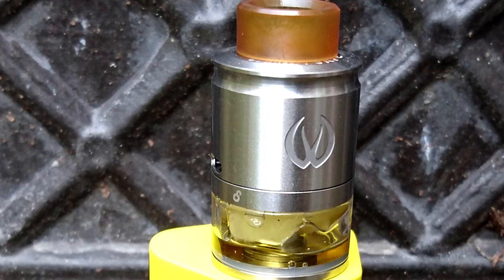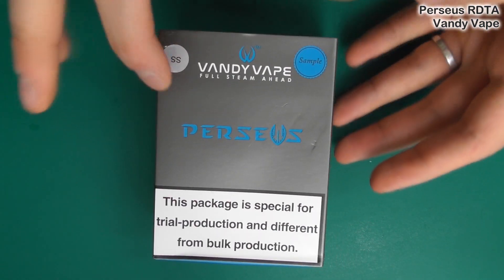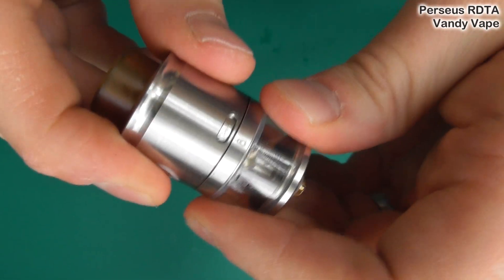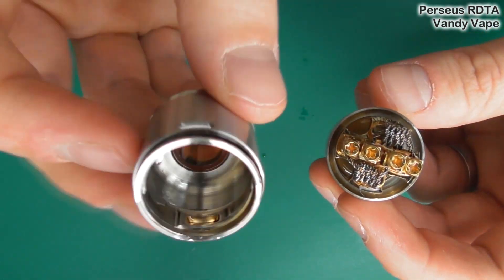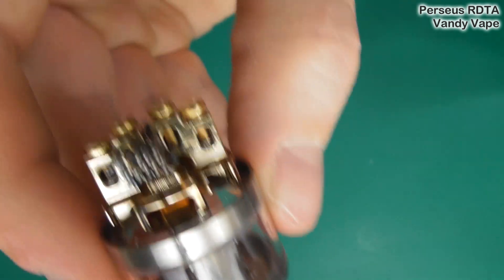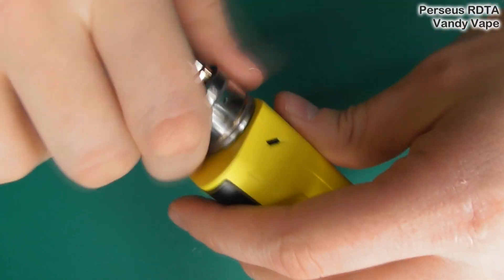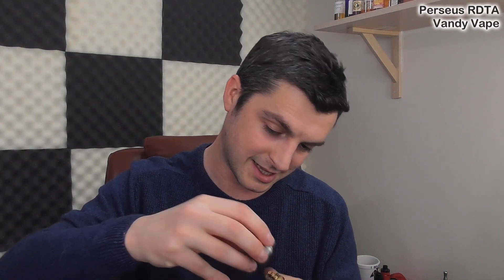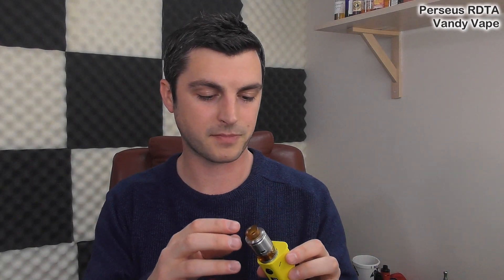Perseus RDTA from Vandy Vape - Best Cloudy RDTA?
Hey guys check out this sexy goon drip tip fitting RDTA off of VandyVape also I show you how to wick this in this vid too.